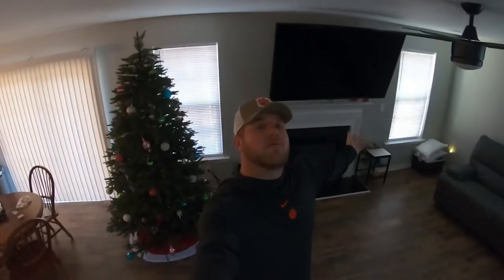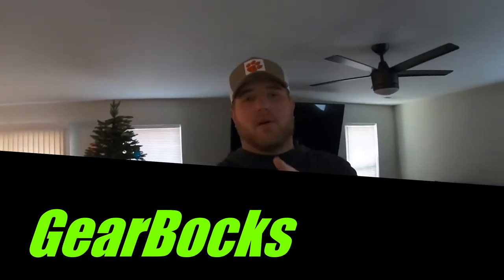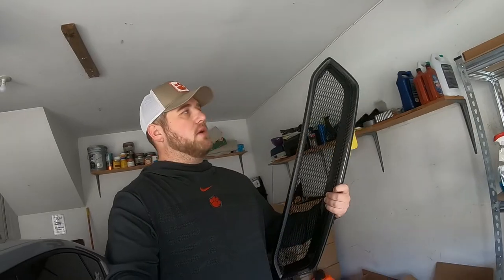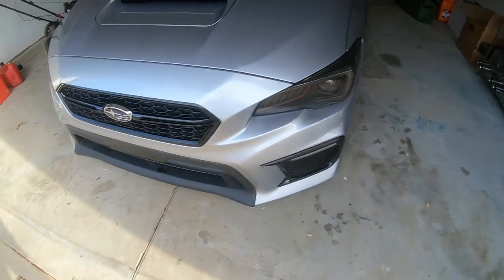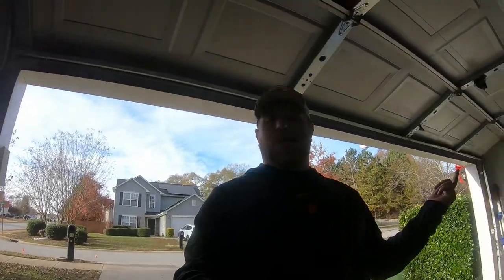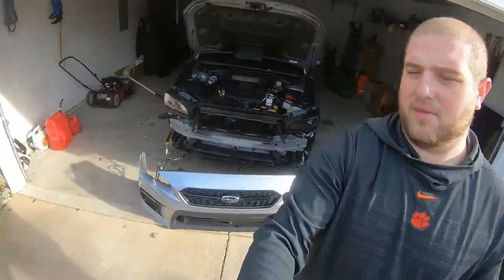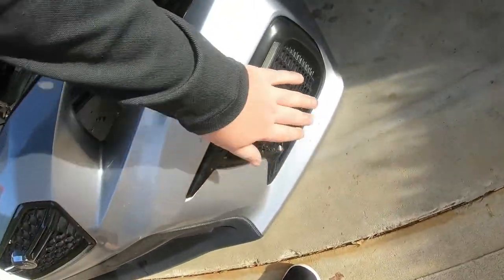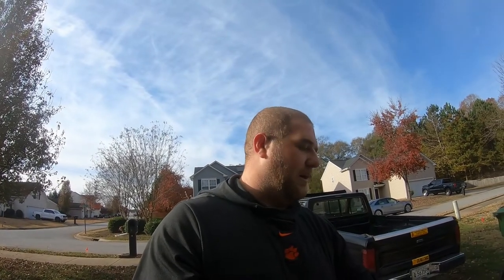Noble CS Carbon Fiber Grille Install 2019 WRX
I have always wanted to stand out with an aftermarket grille and here we are! HellaHorns come next.